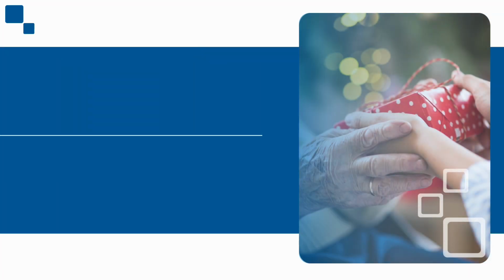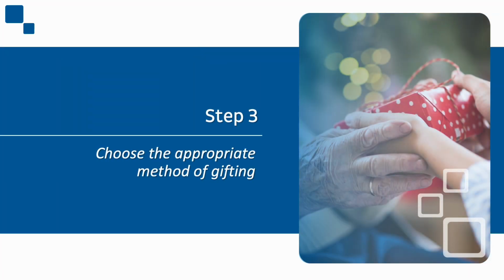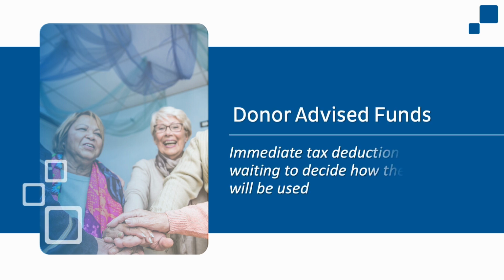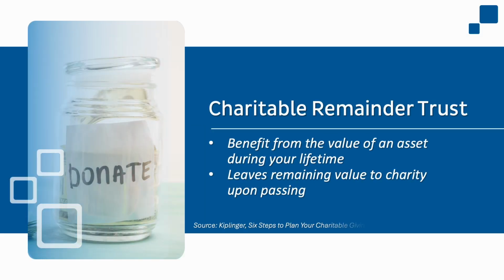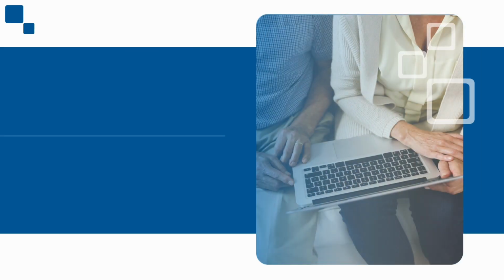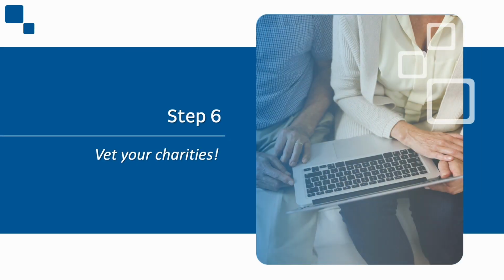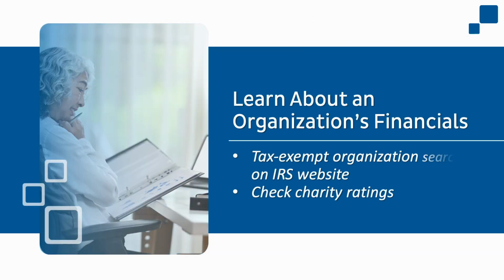6 Step Plan to Charitable Giving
Schedule a free assessment with any one of our experienced financial professionals

The holiday season is a great time to focus on giving back, so have you considered strategies to maximize the impact of your charitable donations? Pure’s Senior Financial Advisor, Allison Alley, CFP®, AIF®, shares six practical steps to help you plan your giving to ensure your contributions make a meaningful difference to the causes and organizations you care about most.

IMPORTANT DISCLOSURES:
CFP® - The CERTIFIED FINANCIAL PLANNER® certification is by the Certified Financial Planner Board of Standards, Inc. To attain the right to use the CFP® Certification, an individual must satisfactorily fulfill education, experience and ethics requirements as well as pass a comprehensive exam. Thirty hours of continuing education is required every two years to maintain the certification.